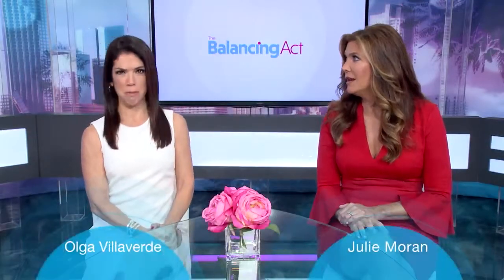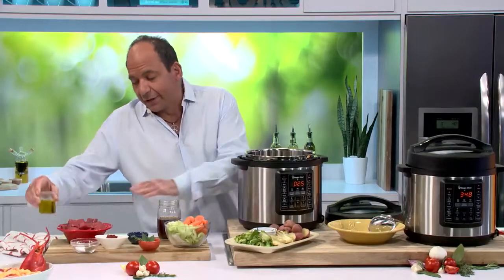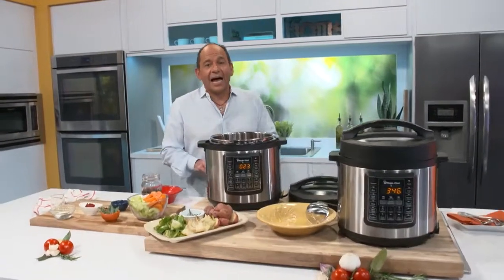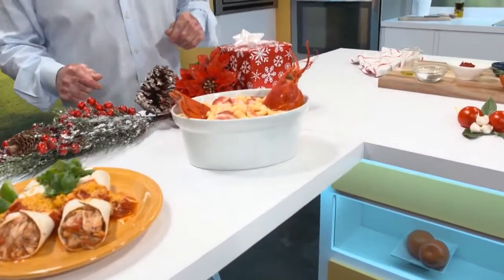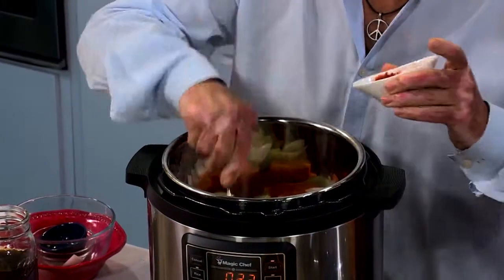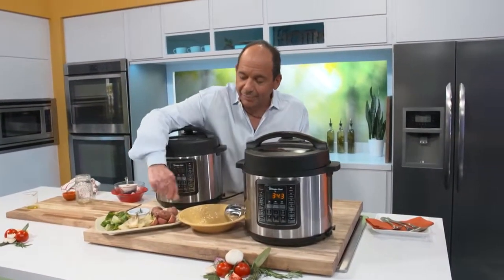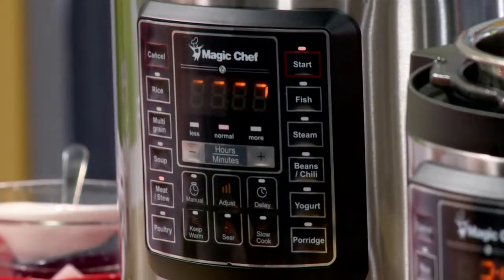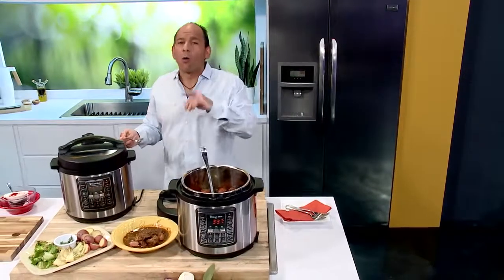Cooking Made Simple with Magic Chef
Celebrity chef Ralph Pagano takes over The Balancing Act kitchen with his new favorite gadget: Magic Chef's Multi-Cooker.

From meal-prep to sit-down dinners, make fresh, healthy, and wholesome meals in just minutes using Magic Chef’s Multi-Cooker. Don't believe us? Watch as Ralph serves up an Italian-inspired pot roast, scrumptious mac and cheese, and more, all using the device.

Magic Chef's Multi-Cooker features seven cooking methods, including pressure cook, slow cook, rice, steam, sear, yogurt, and keep warm. There's also 14 electronic presets for one-touch cooking convenience! Plus, cooking with pressure reduces cooking time by up to 70 percent, saving time and energy.

Keep an eye out because Magic Chef and The Home Depot will be introducing new models with exciting features like sous vide in 2019.